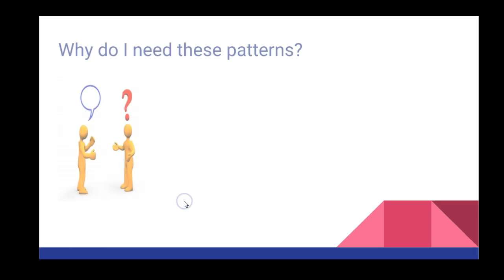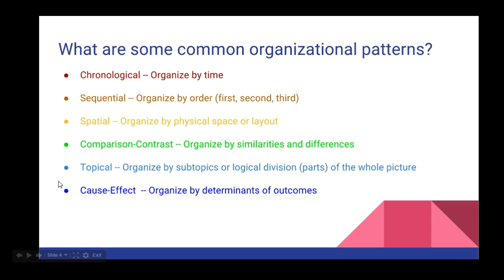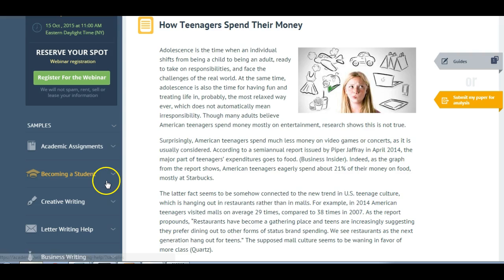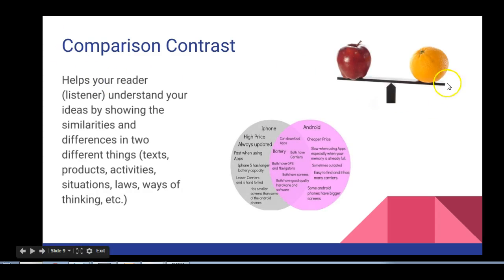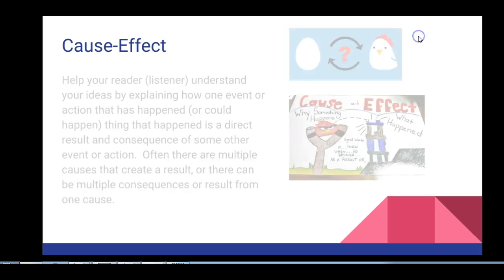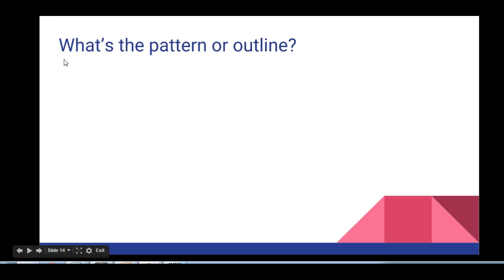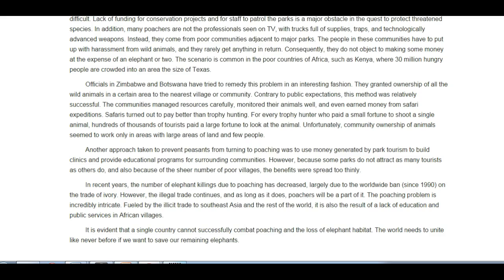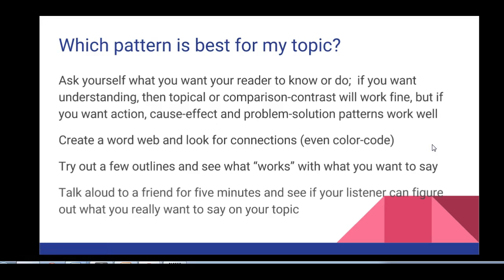Patterns of Organization for Writing Essays